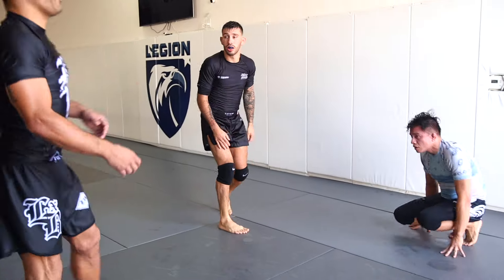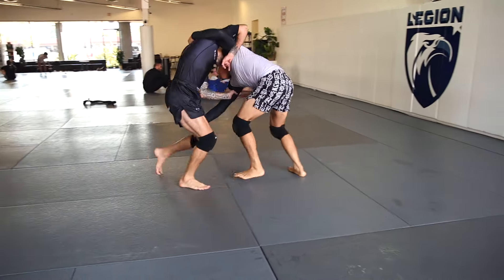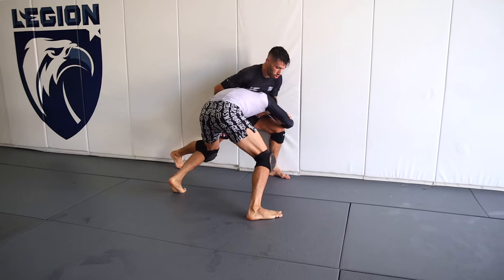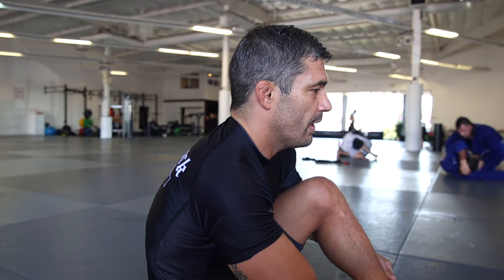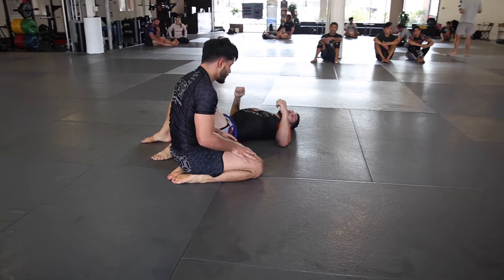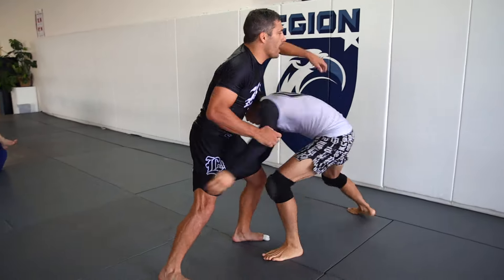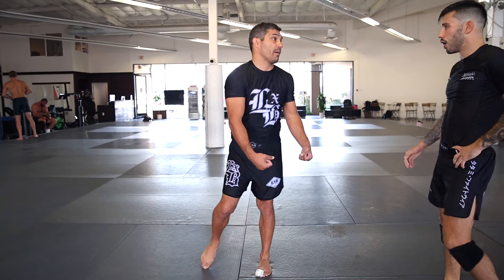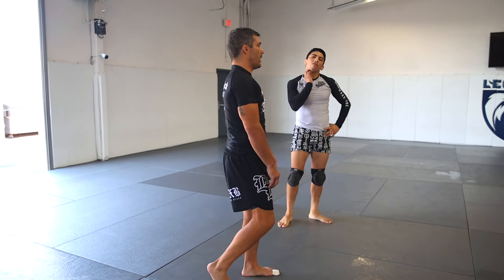This Is HOW TO Defend A Really Good Takedown - Justin Flores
You're going to get an insight look at a training session with UFC Fighter Matheus Nicolau. He'll be fighting this Saturday October 19th in Las Vegas. In this lesson we cover the mechanics of great takedown defense as well as some fun techniques at the end!

Justin Flores has developed a system with the modern day grappler in mind. This platform JFLO ACADEMY is here to help you improve whether you're a beginner, experienced grappler or high level black belt. We are here to help you play the best gi and no-gi game and reach your full potential on the mat!

Justin Flores: @jflojudo

Jfloacademy (annual membership only): STUDIO54010